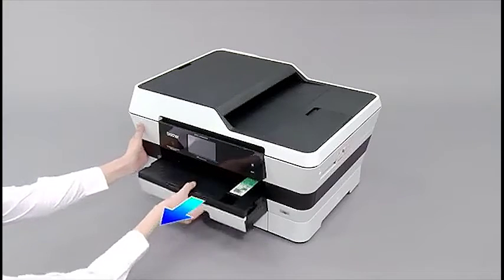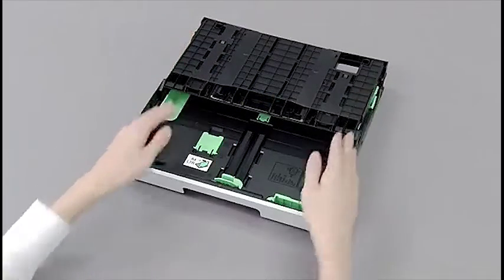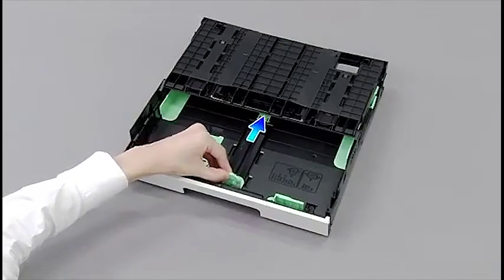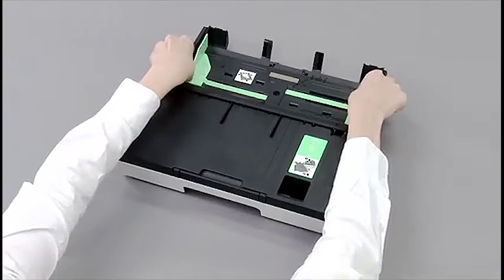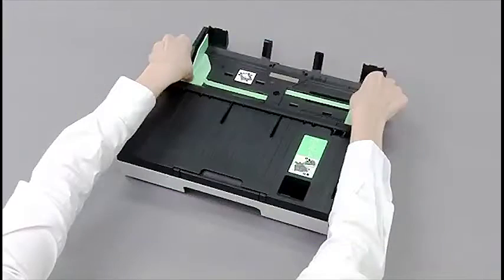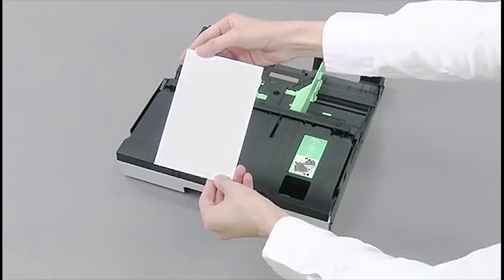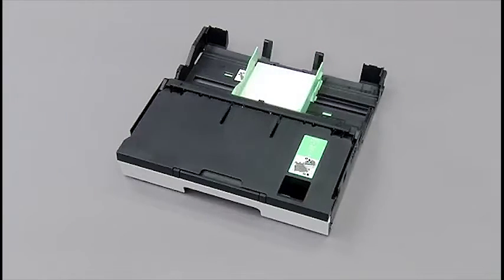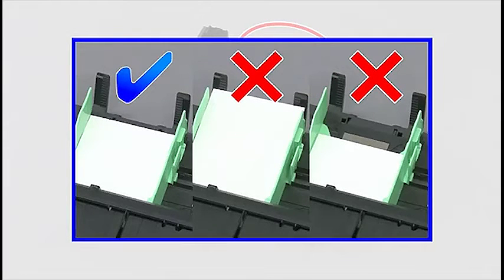Loading photo paper into the Brother MFCJ6920DW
Learn how to load photo paper into your Brother MFC-J6520DW, MFC-J6720DW, or MFC-J6920DW inkjet all-in-one.

The model shown is the MFC-J6920DW

Models covered:
Brother MFCJ6520DW inkjet all-in-one
Brother MFCJ6720DW inkjet all-in-one
Brother MFCJ6920DW inkjet all-in-one

Customers also searched:
Brother MFCJ6520 DW photo paper
Brother MFCJ6720 DW photo paper
Brother MFCJ6920 DW photo paper